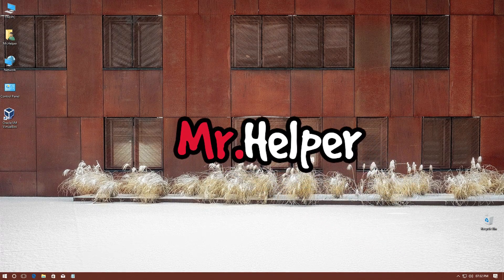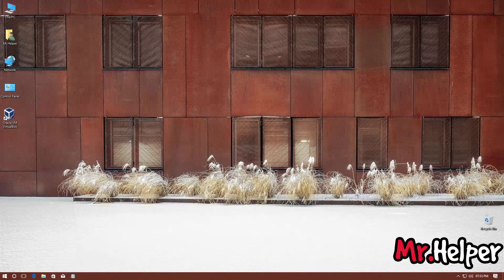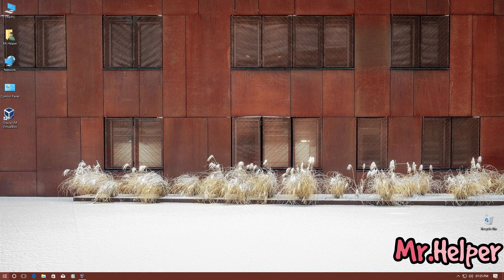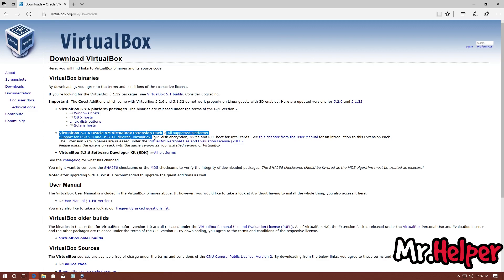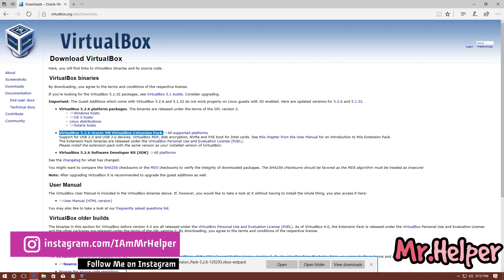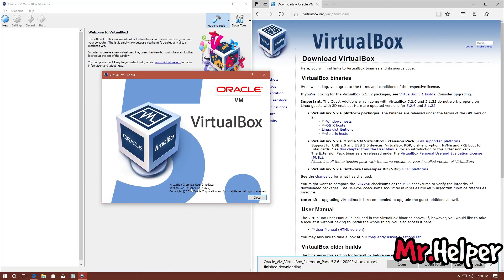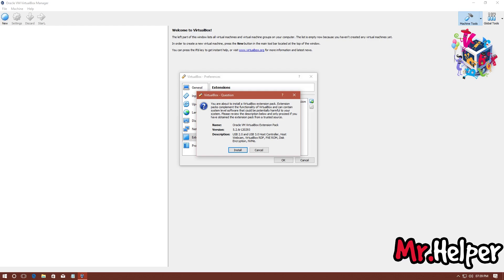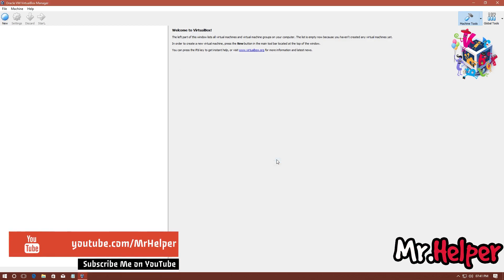How to install VirtualBox Extension Pack [Latest]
➜ Software Used:- Oracle VM VirtualBox, Microsoft Edge